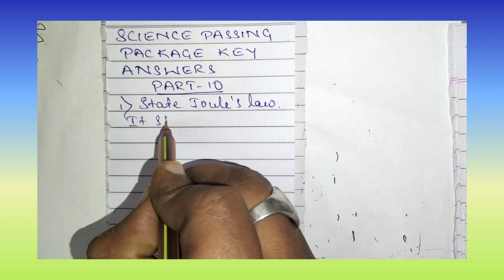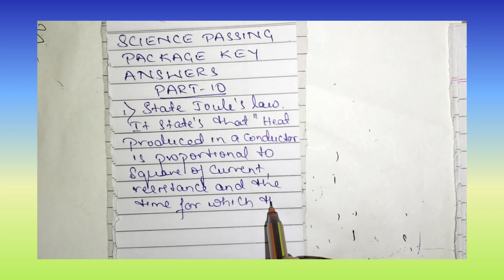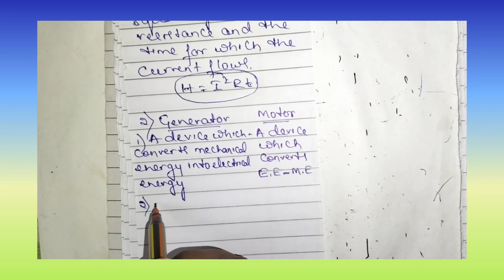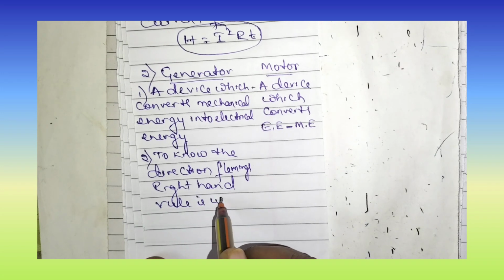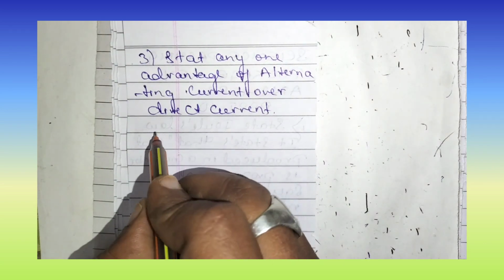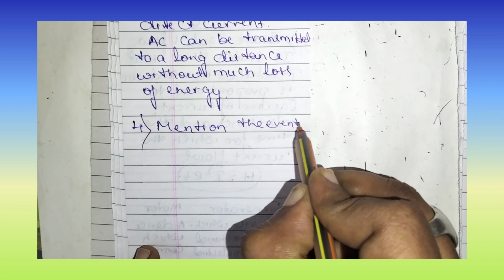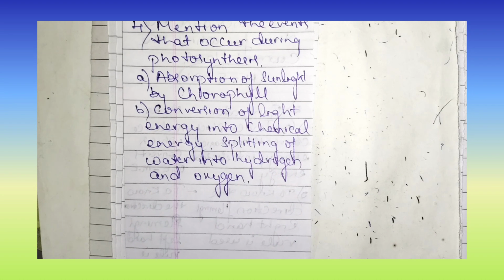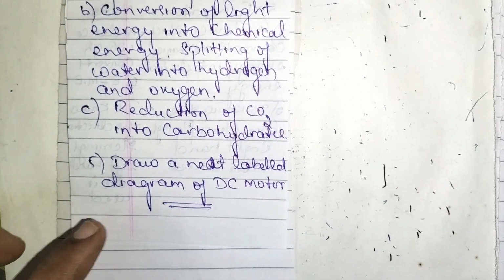CLASS 10 SCIENCE PASSING PACKAGE KEY ANSWERS PART 10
claas10sciencepassingpackage#class10sciencepassingpackagekeyanswers#class10sciencepassingpackagekeyanswerspart10#class10sciencecbsepassingpackage#class10sciencepassingpackagecbsekeyanswers#class10sciencecbsepasdingpackagekeyanswerspart10#class10sciencencertpassingpackagekeyanswers

This video is about class 10 science passing package
Watch this video to key answers of class 10 science passing package key answers part 10